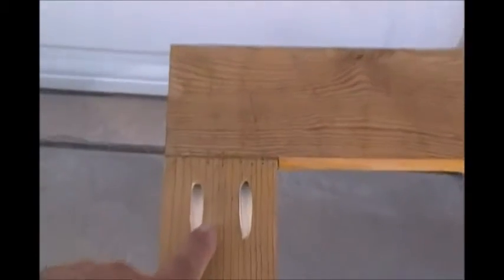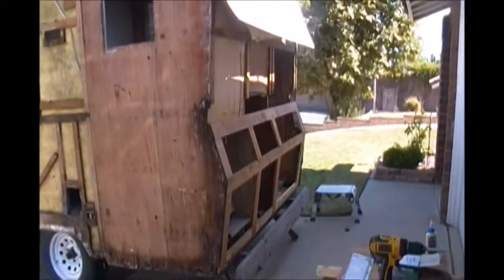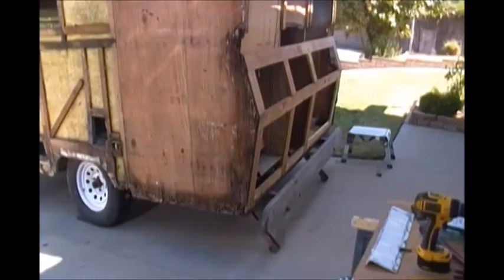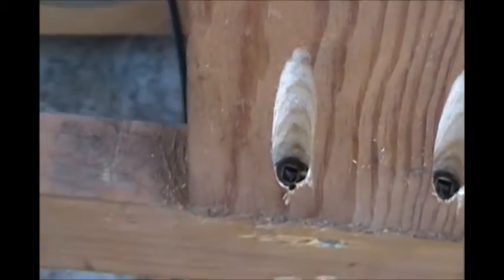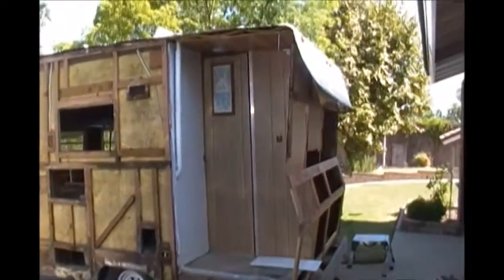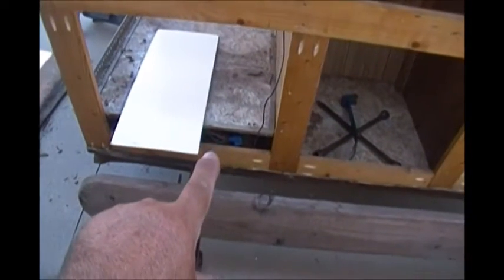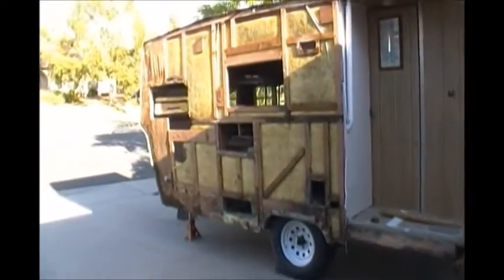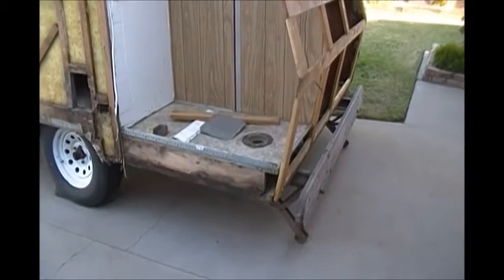1969 Aristocrat Land Commander Pt #4 Ripping out Bathroom walls and rebuilding the back frame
A little demolition and a little rebuilding..